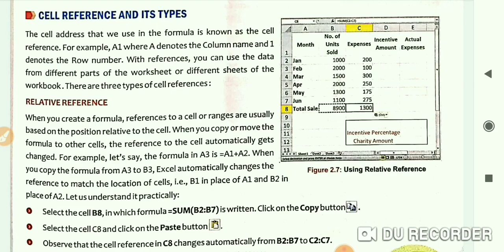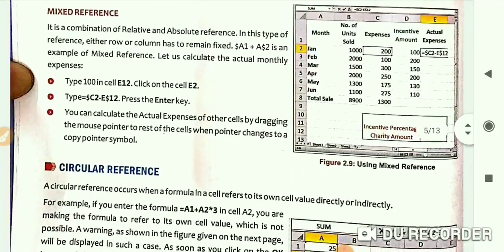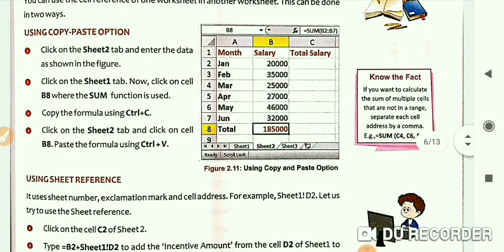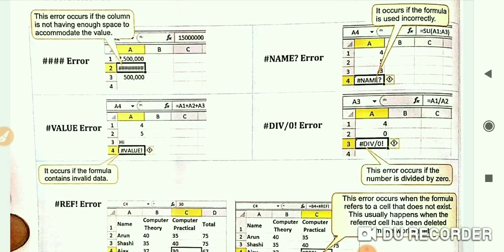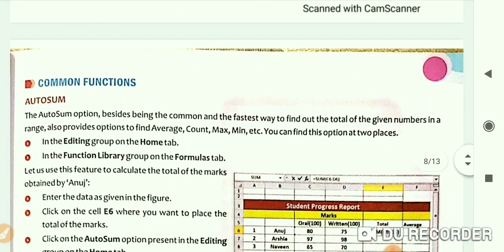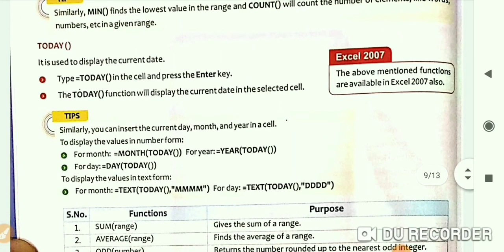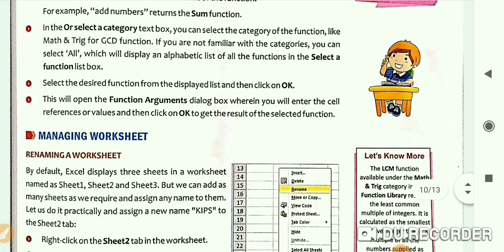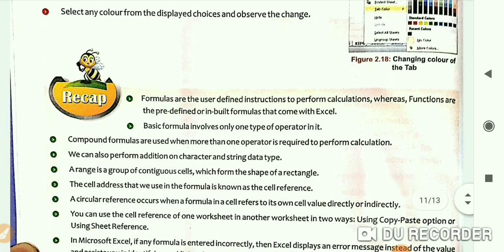Class 8 Lesson2 Part 2